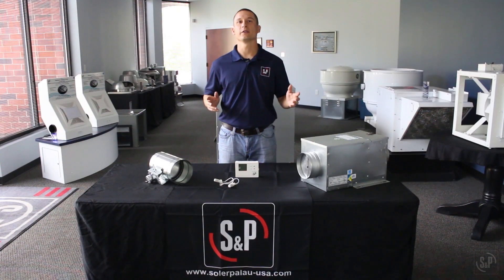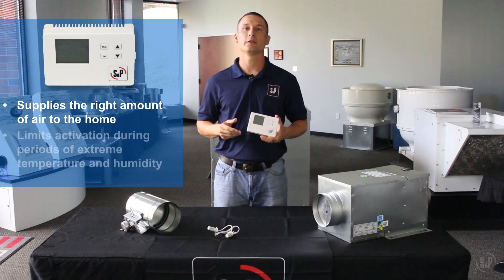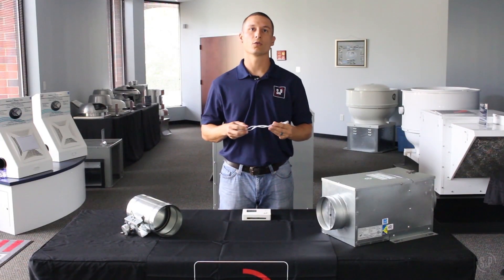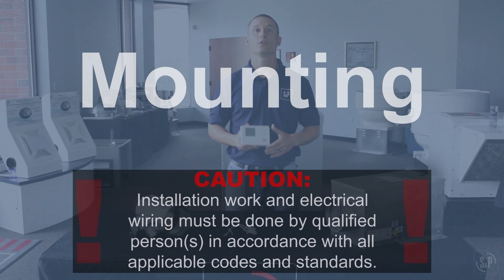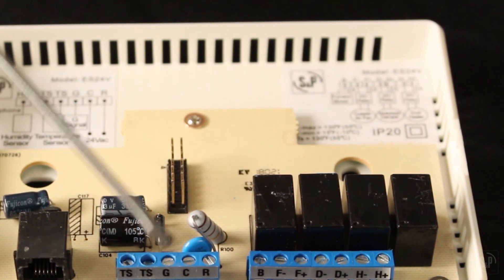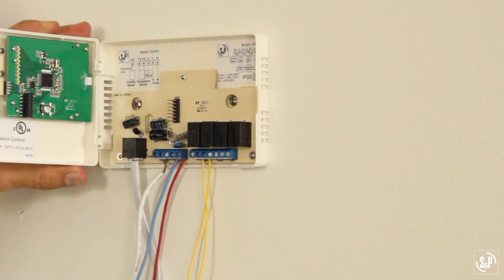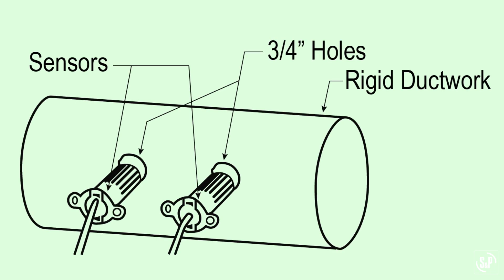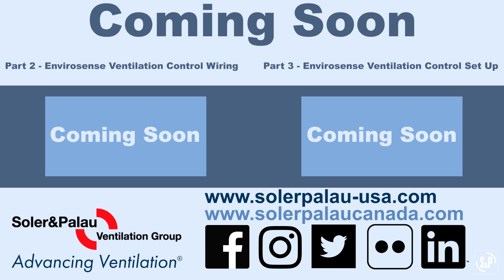Envirosense Ventilation Control | Part 1 - Product Overview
This video will go over the main features of the Envirosense Ventilation Control, or ES24V. When paired with S&P fans, the ES24V provides fully controllable fresh air into a residence. With three modes (Off, On, and Eco-Mode) the ES24V ensures compliance with today’s outside air codes.